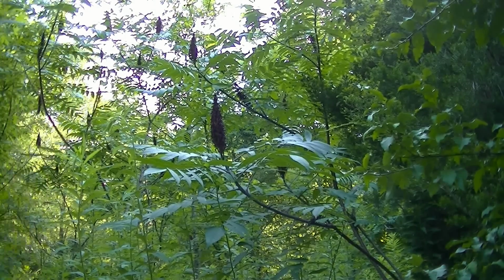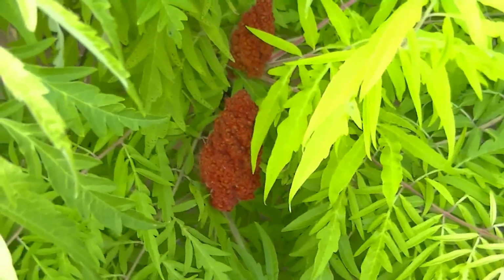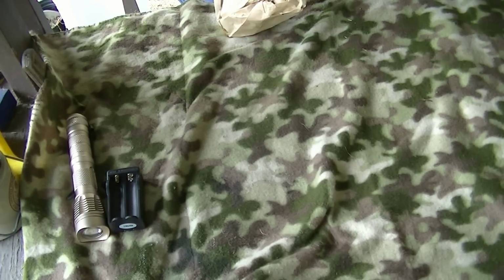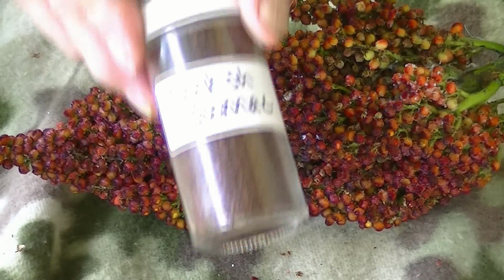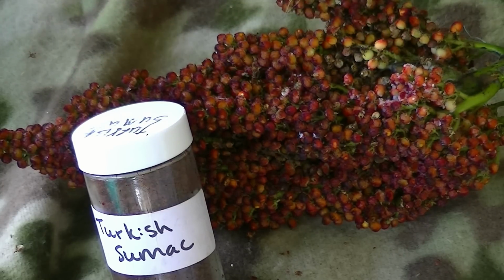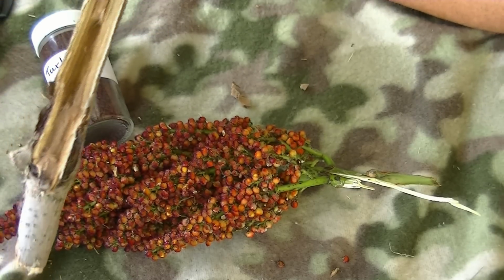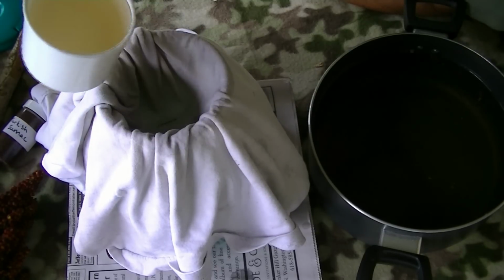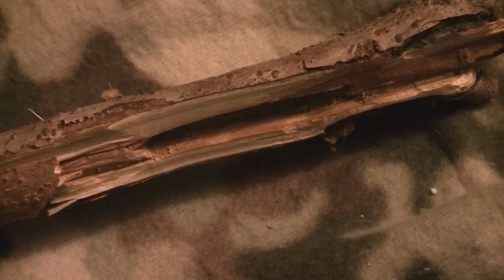All About Sumac - A Gateway Bushcrafting tutorial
Rich discusses the sumac, bringing out its place as a "Core Plant", a term taught at Gateway Bushcrafting.
Rich shows us smooth and staghorn sumac, then he discusses ALL the uses of a sumac, part by part of the whole plant.